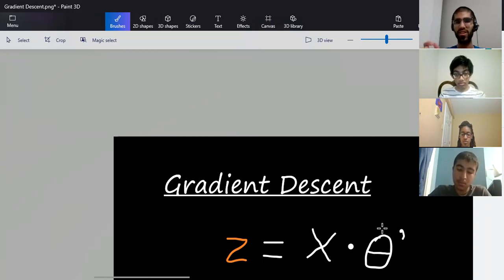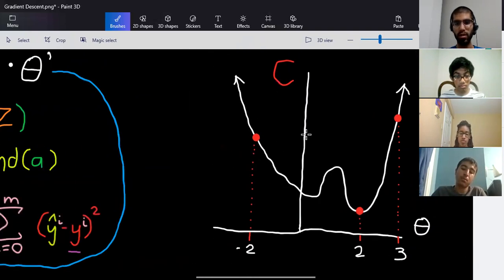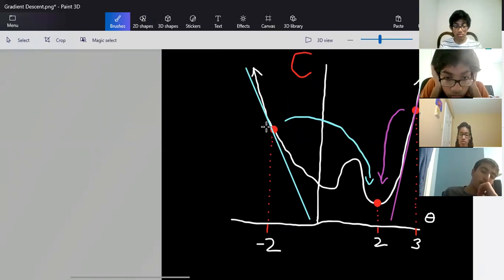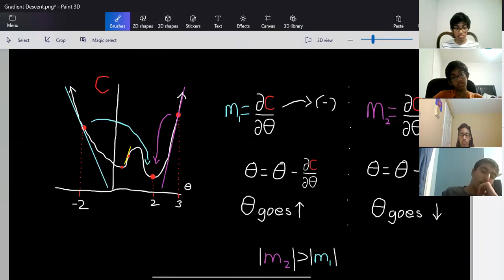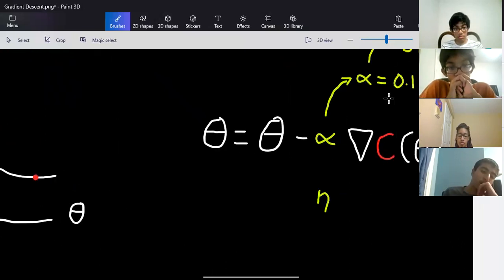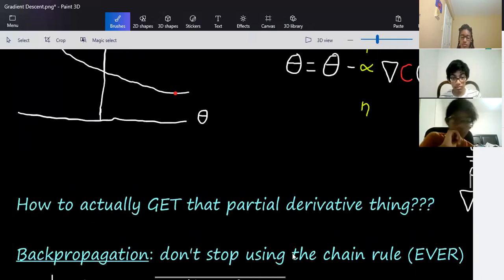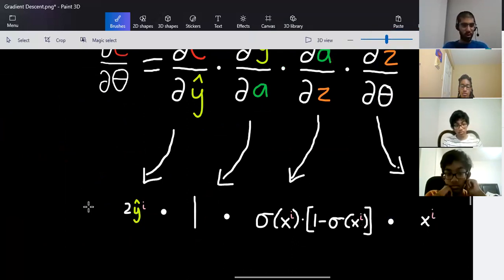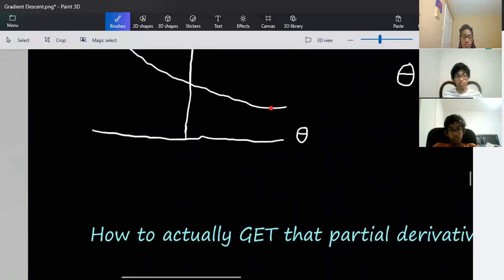Lesson #8 Gradient Descent and Backpropagation | From Grade 8 Math to AI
*CORRECTION: There is a mistake at 40:00. See the notes link below for the corrective derivative expressions.

In this lesson, we talk about gradient descent. It's used to adjust the 'settings' of an AI algorithm. Also, we talk about backpropagation. It's used to  calculate a derivative that we need in gradient descent.